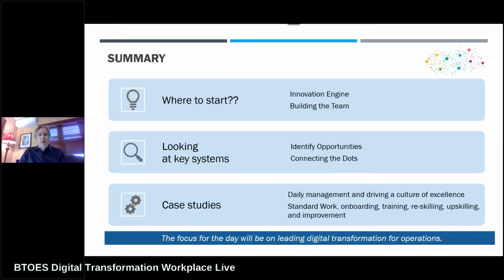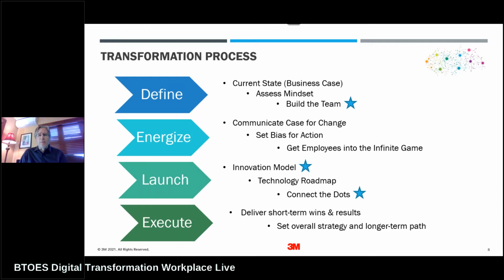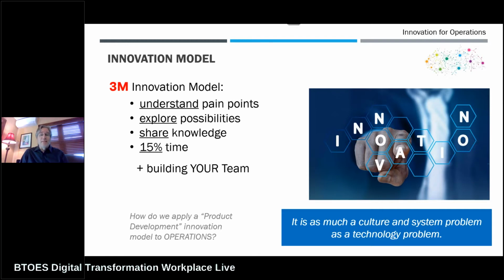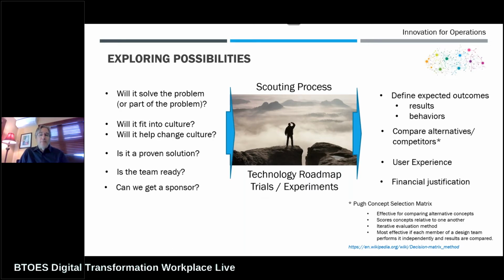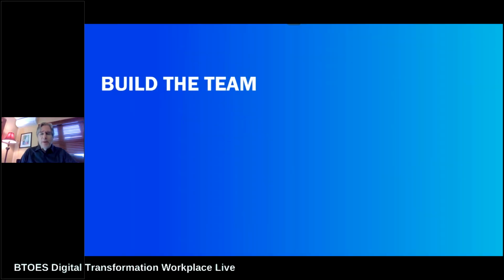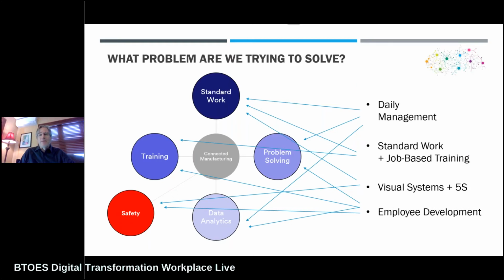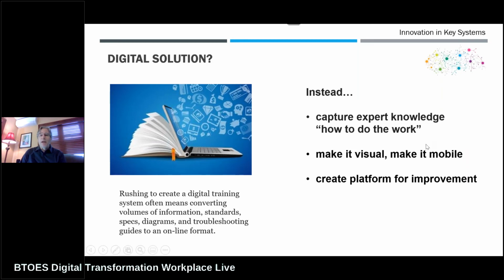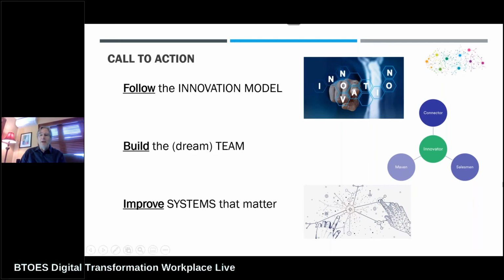The Leader's Role in Culture Transformation and Sustaining the Gains | Michael Muilenburg | at BTOES